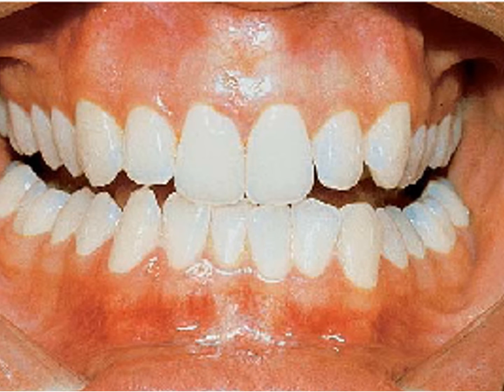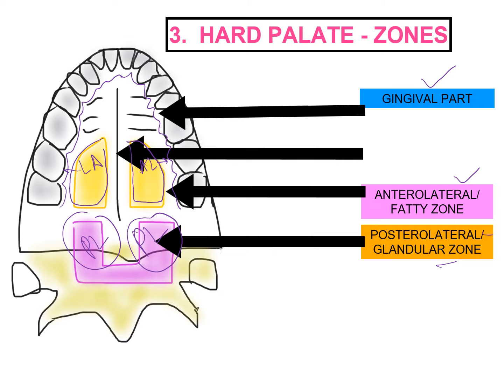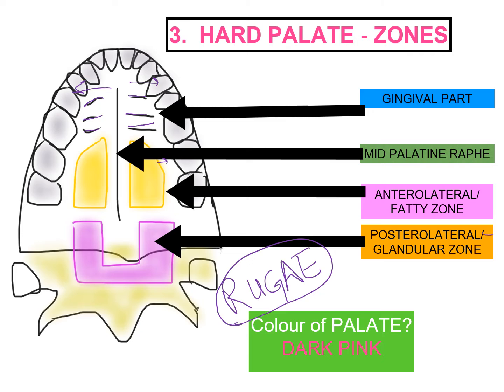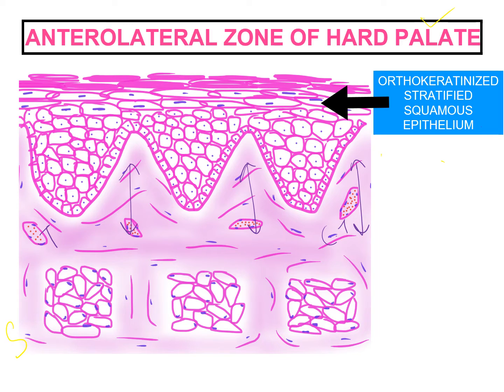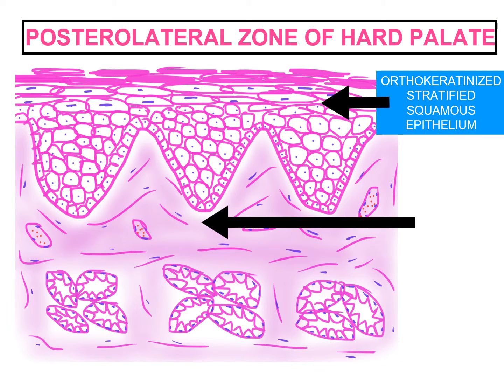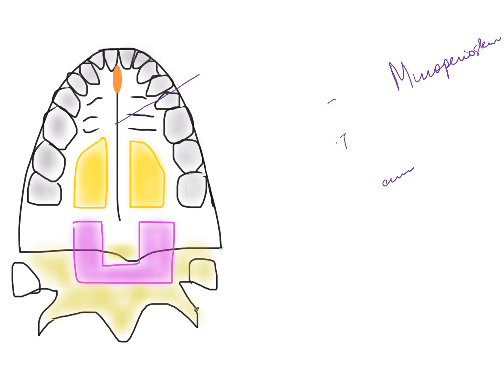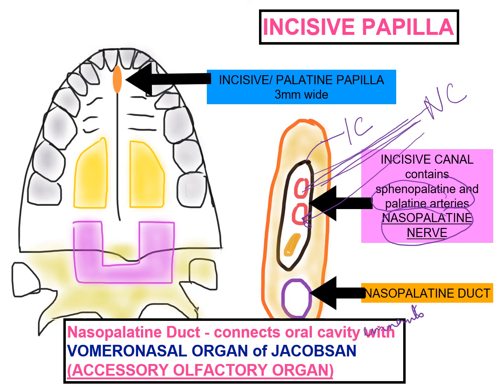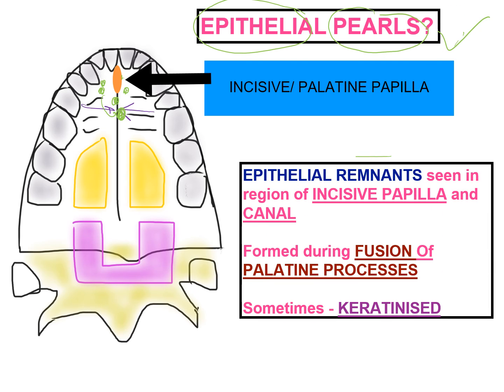Oral Mucosa Part 3C | Zones of Hard palate | Histology of Hard Palate | Incisive papilla | Rugae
Part  3 is divided into 3 sections 3A, 3B, 3C
3C covers zones of hard palate, Gingival Part, Anterolateral Zone, Posterolateral Zone, Fatty Zone, Glandular Zone, Mid palatine Raphe, Palatine Rugae, Histology of hard palate, Mucoperiosteum, Incisive papilla, Palatine papilla, Incisive canal, Nasopalatine duct, Epithelial pearl